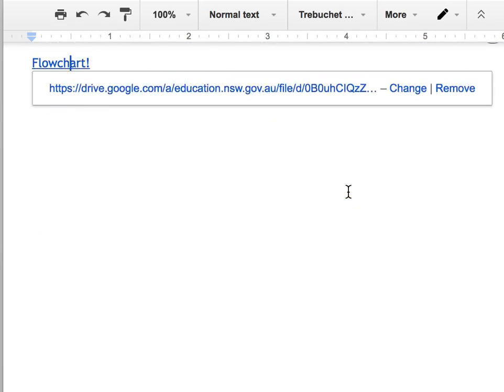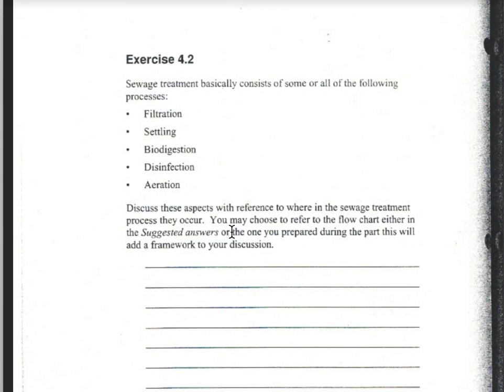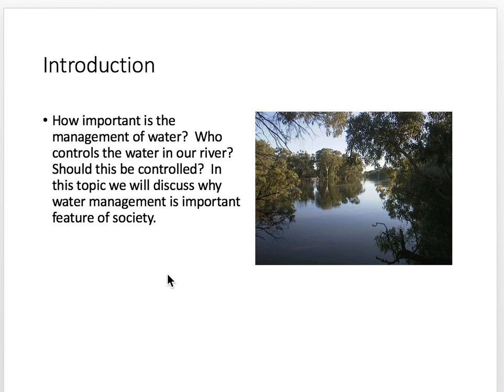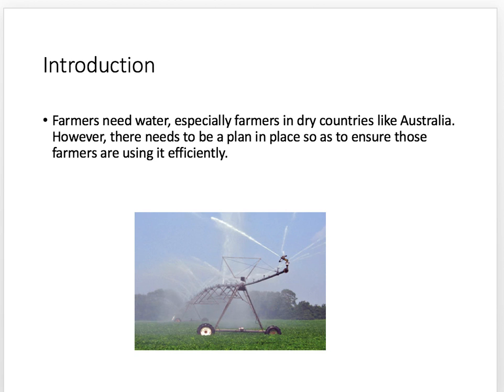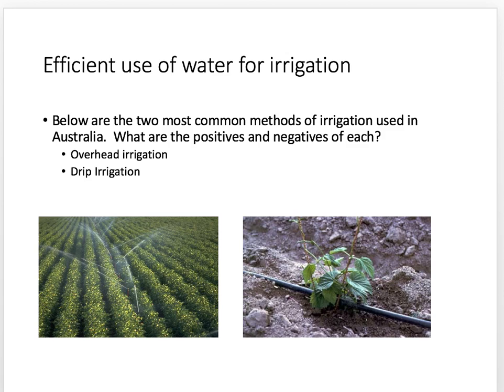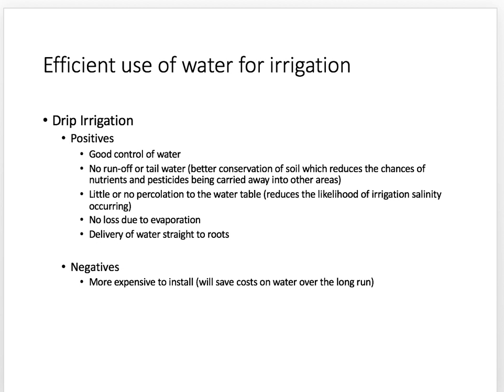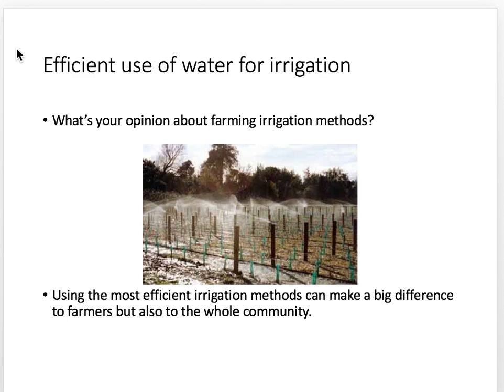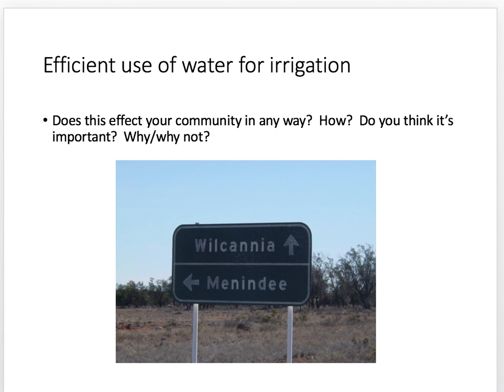Caring for the Country Module 5: Environmental Flows Part 1